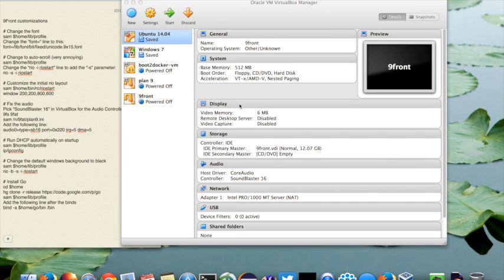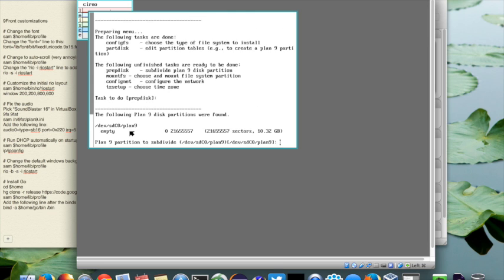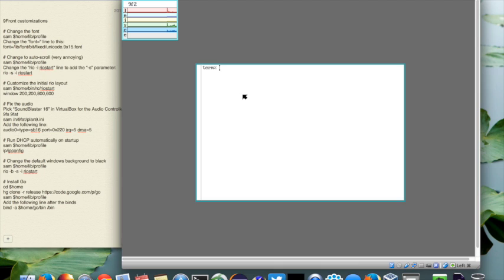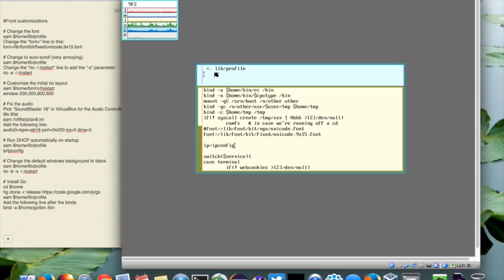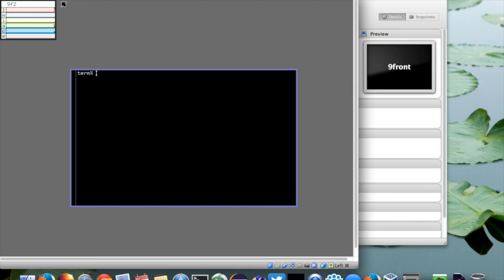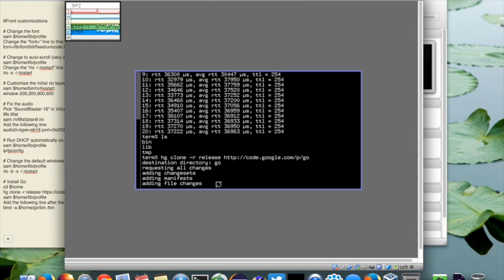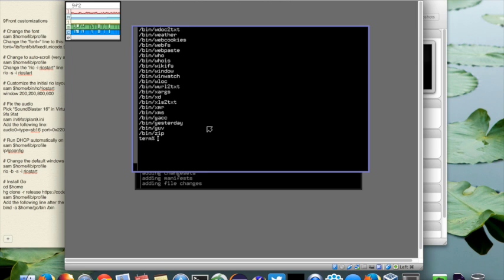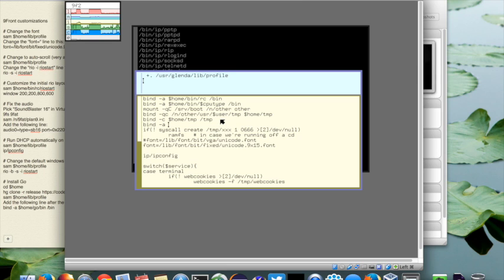Running Plan 9 (9front fork) in Virtualbox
This is a demonstration of how to install and run the 9front fork of plan9 in a virtualbox VM (version 4.3.16). Learn how to do basic editing and customization of your environment. Get the audio playback working. Run the mothra web browser. Install the Go programming language environment.